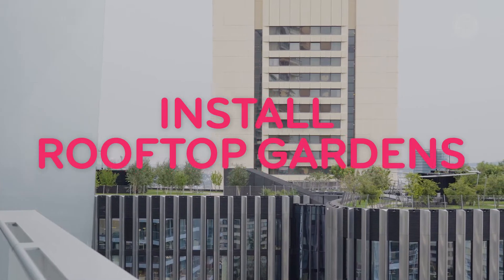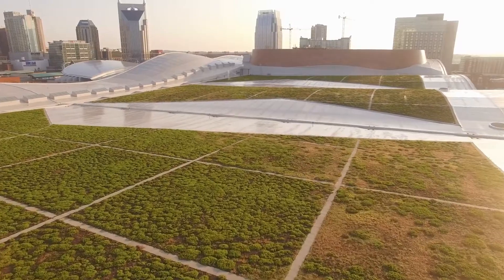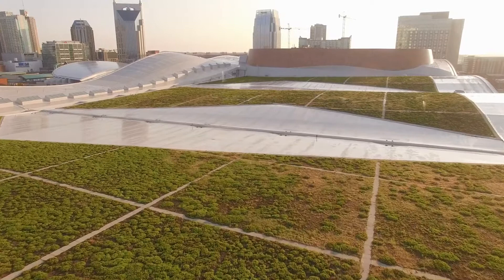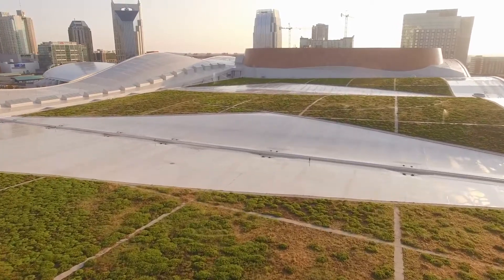Ways to beat the heat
Cities can be up to 10 degrees hotter than nearby rural areas. Roads, sidewalks, and buildings absorb and hold heat in what’s known as the urban heat island effect.

Here are three ways to turn down the thermostat.